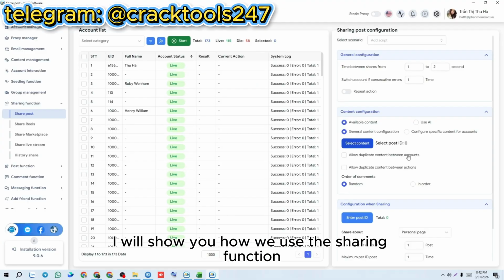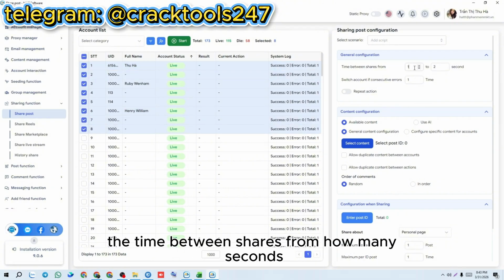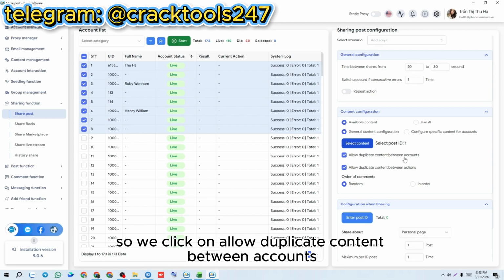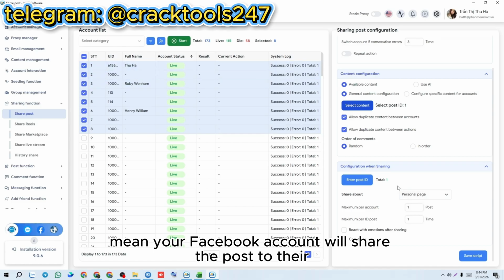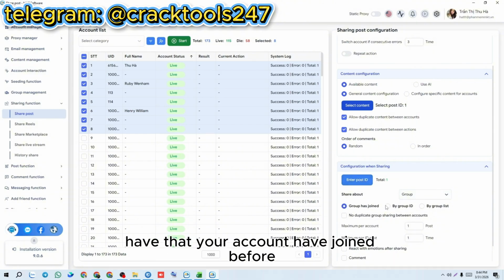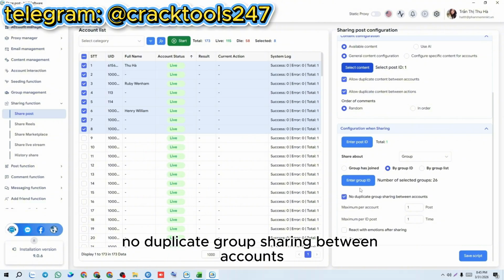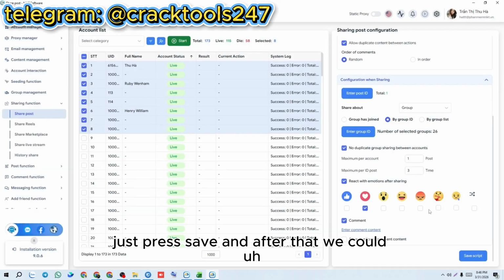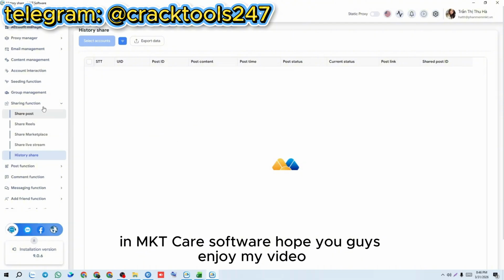How to Auto Share Facebook Posts with MKT Care (Step-by-Step)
In this video, you’ll learn how to use the Share Post Function in MKT Care to distribute content across Facebook efficiently. This step-by-step guide helps you share posts quickly, increase reach, and manage multiple accounts with ease.

Whether you're a marketer, agency, or business owner, this tutorial shows you how to optimize Facebook content sharing using automation tools.

What you’ll learn:

How to use the Share Post function in MKT Care
How to share posts across multiple Facebook accounts
How to manage and organize content effectively
Tips to improve reach and engagement
Best practices for safe and efficient usage

Using MKT Care, you can save time, scale your content distribution, and grow your Facebook presence faster.